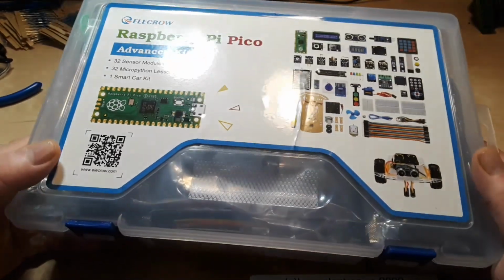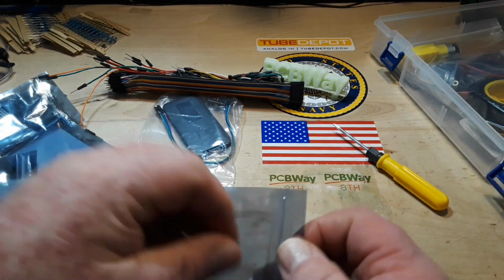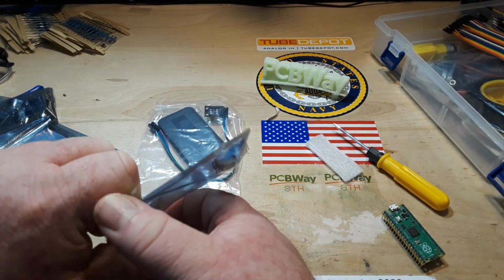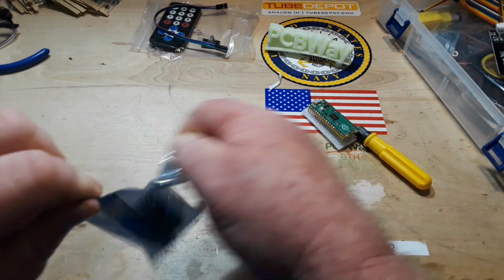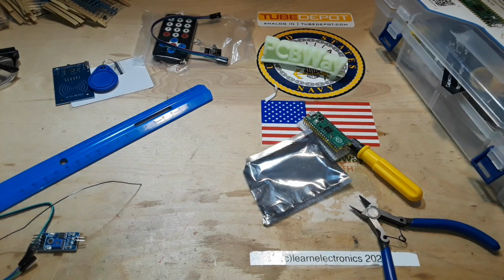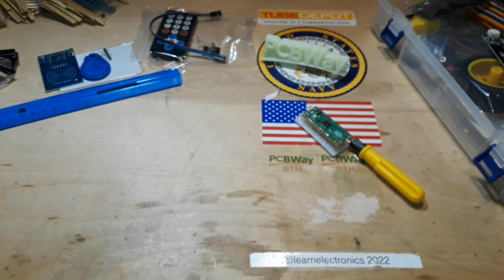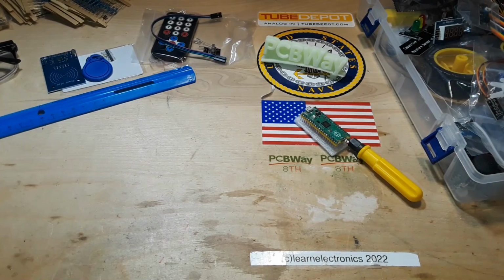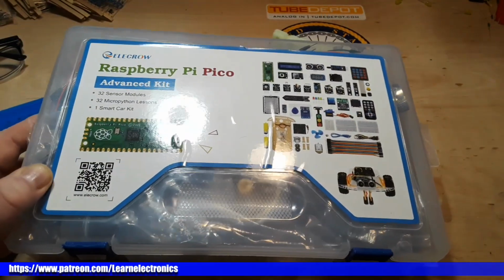Elecrow Raspberry Pi Pico Advanced Starter Kit